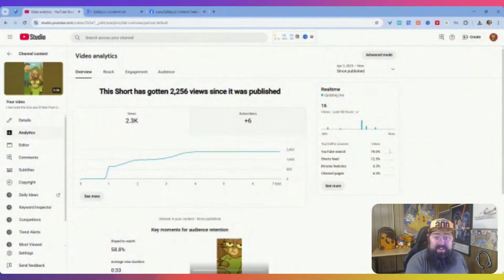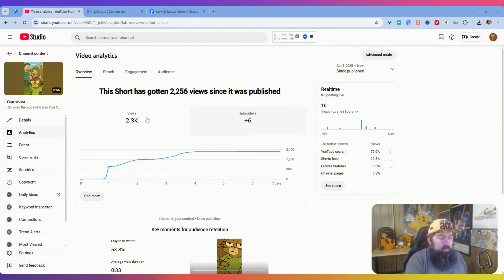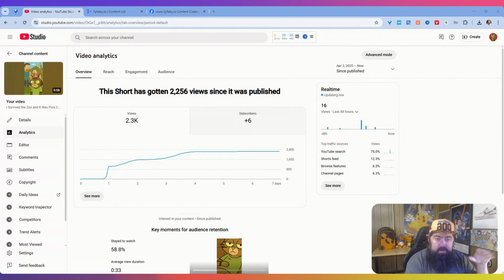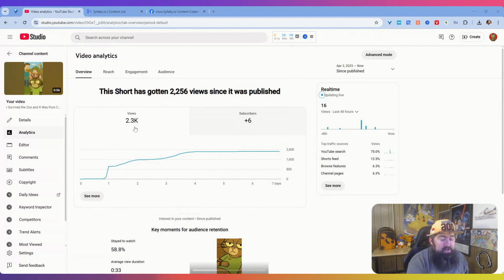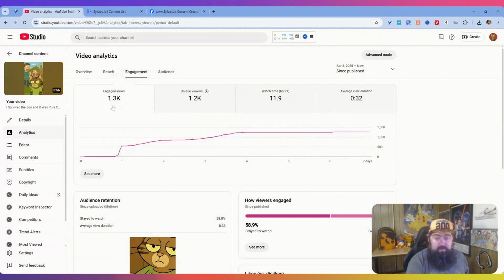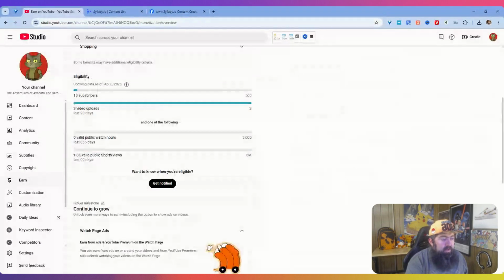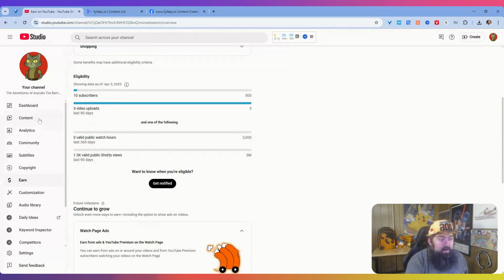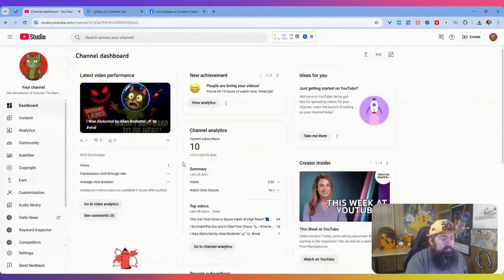Youtube Views are Disappearing from My Account!!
Did your YouTube Shorts views suddenly DROP for no reason? Here’s the TRUTH.

On March 31st, YouTube quietly changed how they count views inside YouTube Studio—and creators everywhere are freaking out. If you’ve seen your view count spike and then plummet, you’re not alone. But don’t panic… it’s actually a GOOD thing (if you know what’s really going on).

🚨 In this video, we break it all down:

What YouTube changed in the Analytics tab

Why your views go up… then suddenly down

How to understand the difference between impression views and engaged views

Why YouTube is filtering bot traffic in real time now

Where to check for accurate stats if you're chasing the 10 million Shorts views goal

What “engaged views” actually mean and why they matter more than ever

How this affects your watch time, audience retention, and monetization

👀 Here’s what’s happening:
YouTube now shows impression views (any time your video appears—even if it’s swiped away instantly). That means your view count increases fast… but don’t celebrate just yet. A few minutes or hours later, it drops again. Why?

🤖 Because YouTube is scrubbing your data—removing fake bot views that skew your stats. These bots hurt your retention rate, watch time, and discovery. By eliminating them, YouTube gives you cleaner, more accurate analytics. It’s a smart move that helps creators get better visibility… if you understand the system.

💡 Key tip: If you’re chasing YouTube Shorts monetization (10M views in 90 days), your progress is measured by engaged views—not impression views. Head to the Engagement tab to see who really watched more than 3 seconds. That’s what counts toward monetization!

🎯 Don’t just look at the Overview tab anymore—dig into Engagement and Earn to see your real performance.

📌 Takeaways:

“Views” now include impressions, not just real watchers.

Bot views are auto-removed, causing the drop.

Engaged views (3+ seconds watched) = the metric that matters.

Earn tab lags 5 days as YouTube verifies data for monetization.

Clean data = better discovery & higher Shorts reach.

We're breaking down every update YouTube drops—so YOU stay ahead of the game.

🎥 Watch this next crazy video:
“How to Boost Your Shorts Views in 24 Hours Using THIS Trick”

Have your views been dropping lately? What’s YOUR strategy to increase engaged views? Let’s help each other crack the Shorts algorithm!